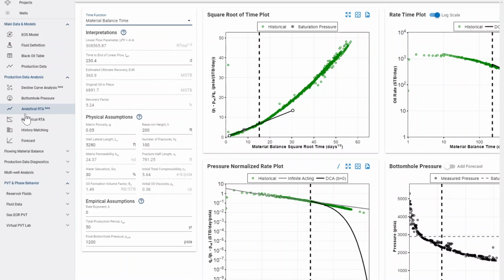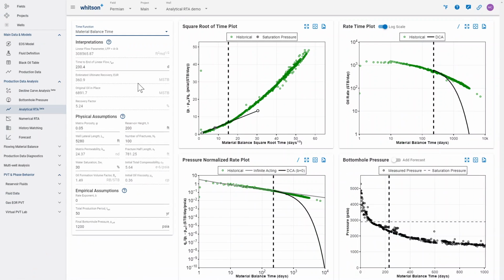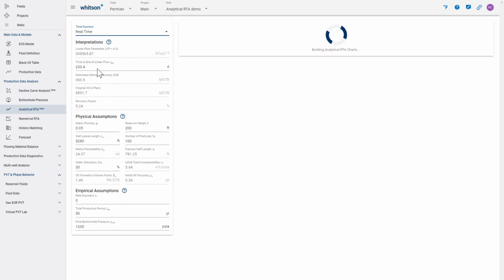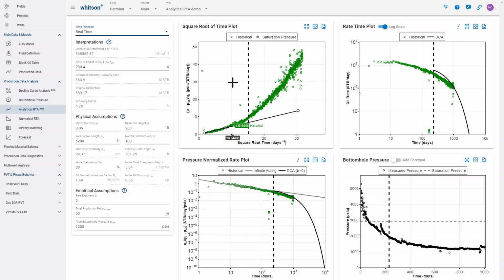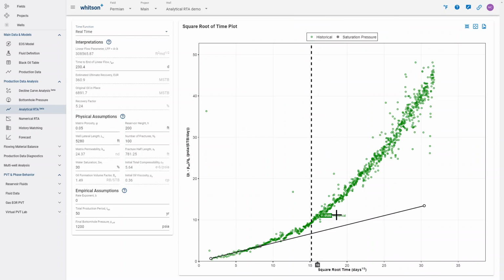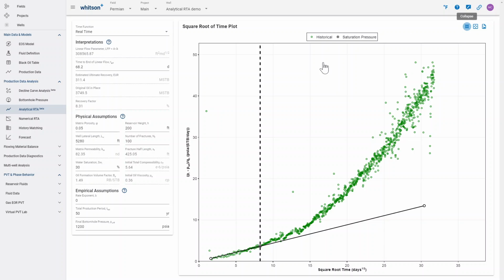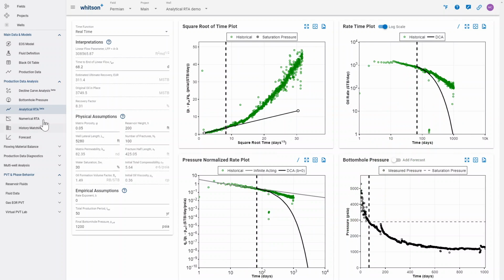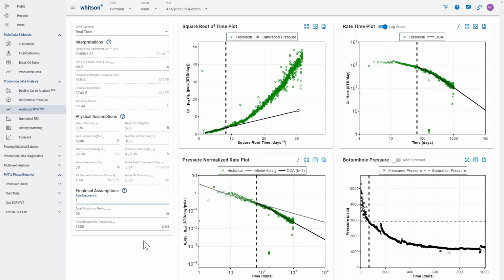Tip Tuesday #26: Analytical RTA in whitson+ using real time